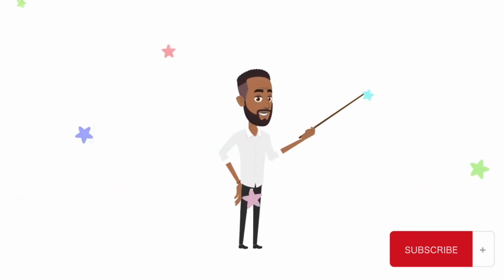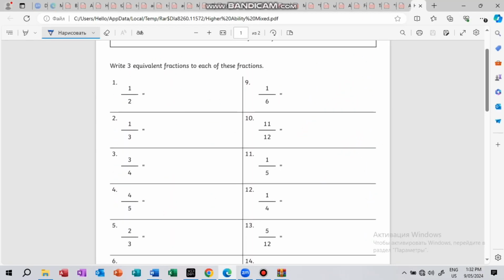Equivalent fractions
How to find the equivelant fraction of another fraction